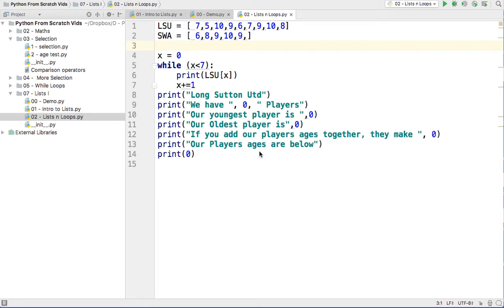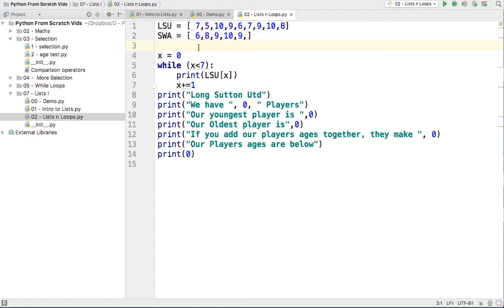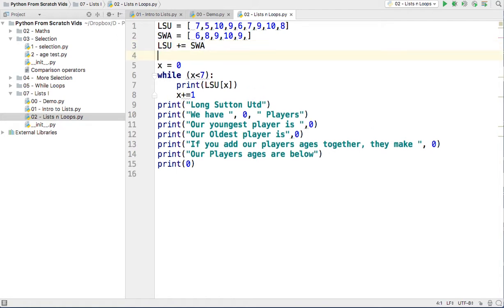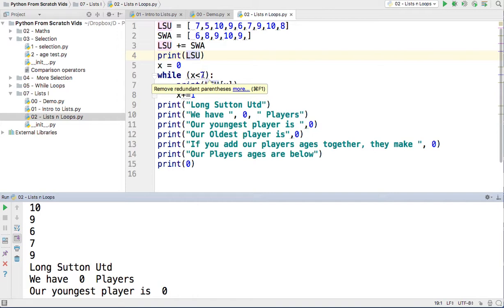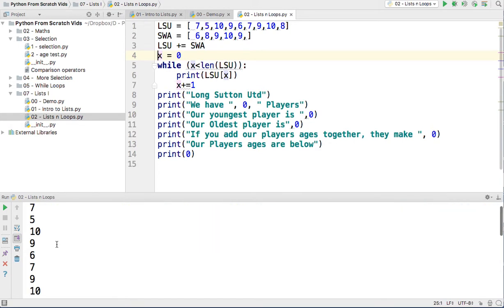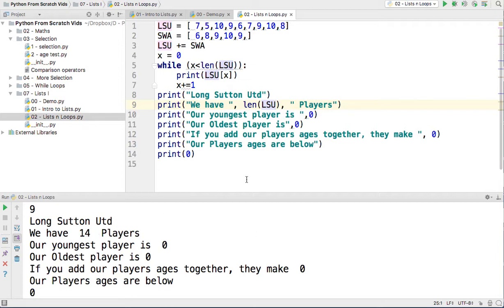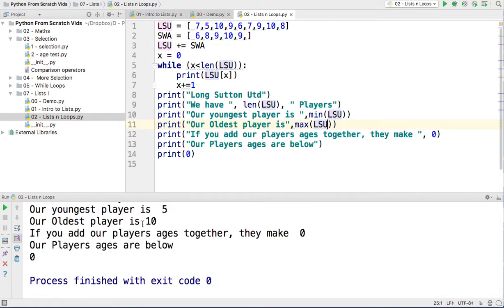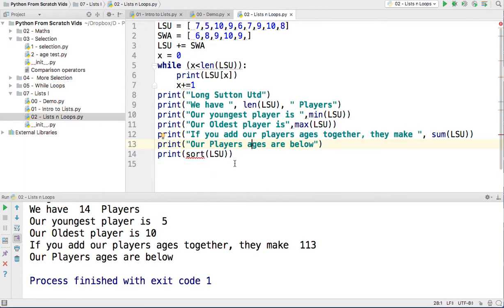09 Lists II